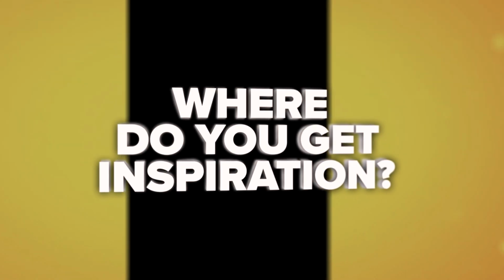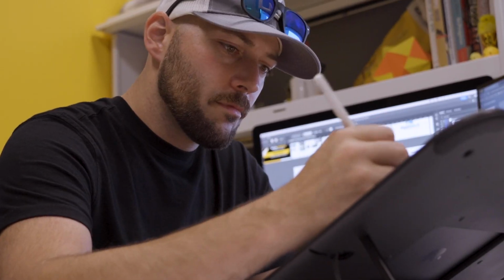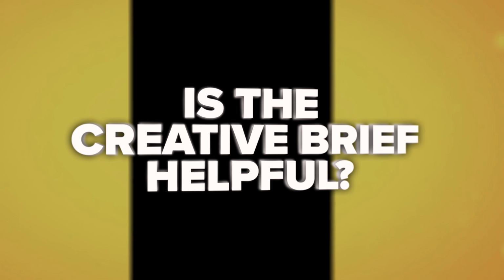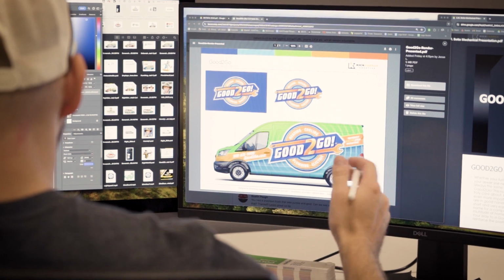Want to Be In-the-Know About Logo Design Workflow?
Do you ever wonder how our talented illustrators come up with such incredible designs for our clients’ brands? Wonder no more! In our latest video, we take you directly inside the “design studio” of Jesse LuBera, one of our amazing brand designers.

From the initial sketching process to the finished product, Jesse will share insights into where he gets his inspiration, the tools he considers invaluable to him as a brand illustrator, what happens during concept calls with our clients and how he feels when his part of a client’s branding journey is complete.

We’re so proud of how Jesse and every member of our logo design team pour their hearts and souls into creating amazing illustrations for the brands we are entrusted with. You are in the very best hands when you work with them. Whether you are “all in” from the start or a bit anxious about developing your new brand, our designers will guide you through with patience, care, confidence and ease.

Nailing your logo design is essential, but it’s only one step in your branding adventure with KickCharge. We can provide all of the tools you need to create, launch, promote and nurture your fabulous new brand.

If you can’t wait any longer and want your own KickCharged brand, you can start by reaching out to us! Just fill out your information here:

Watch this video of Dan speaking at Tommy Mello's Home Service Freedom to learn how to build a great brand

Rebranding works, but don't take it from us! Watch this video from a former client and see their rebranding journey/results for yourself